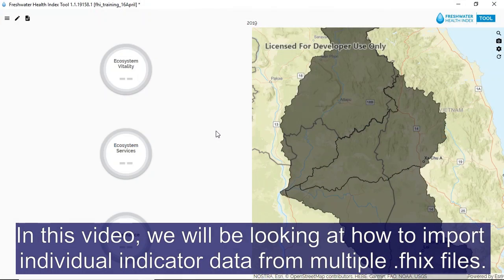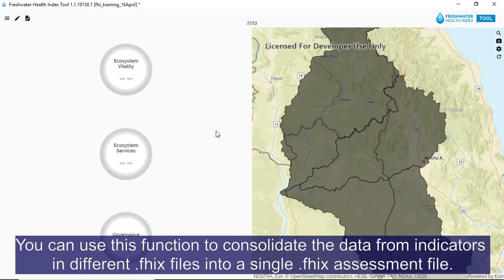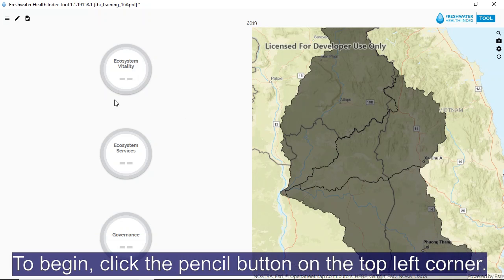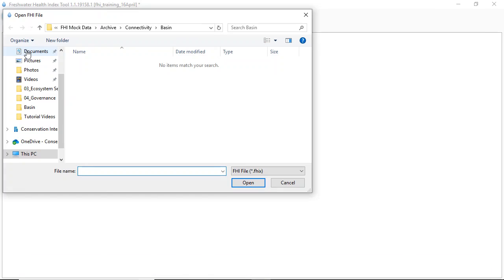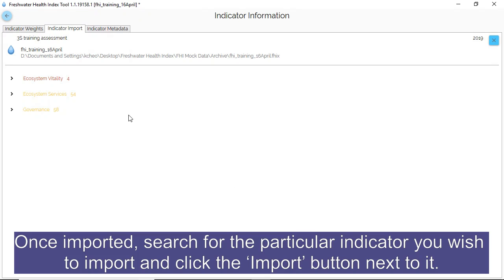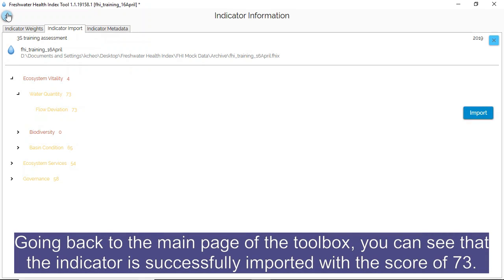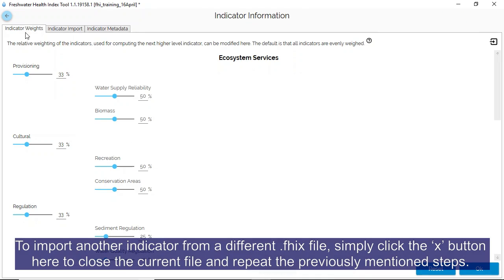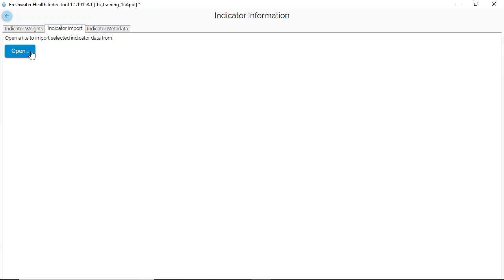1.4 How to import indicators from other FHIX files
This video provides a guide on importing different indicator data from different fhix assessment files into a single fhix file for consolidation.